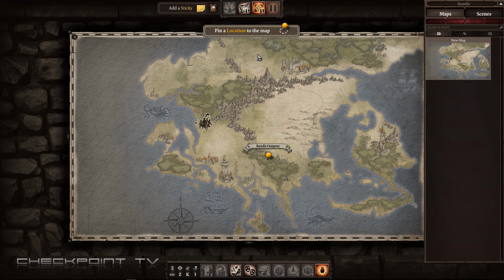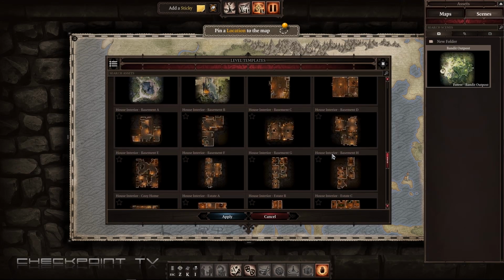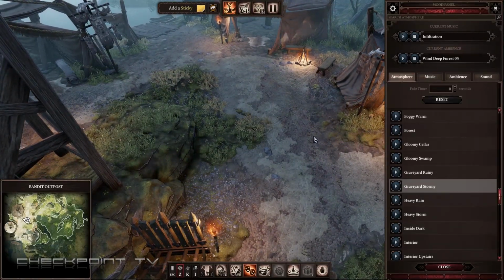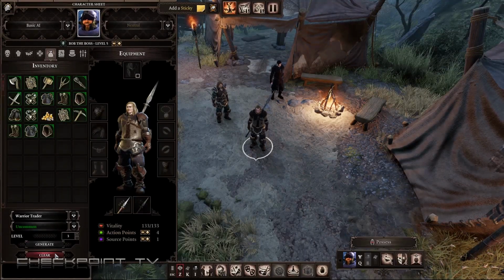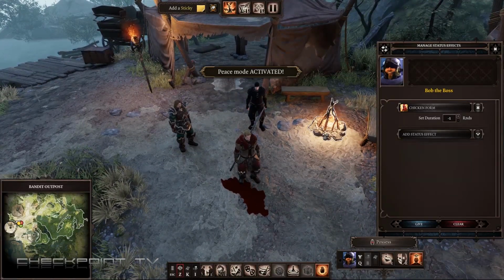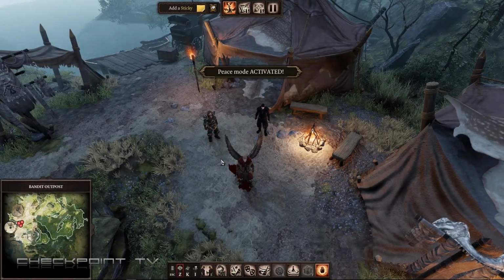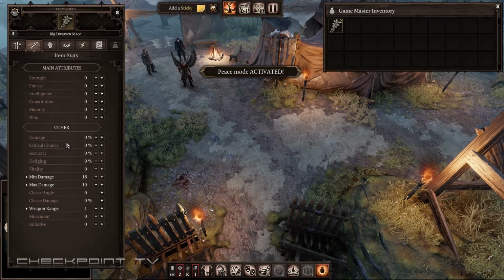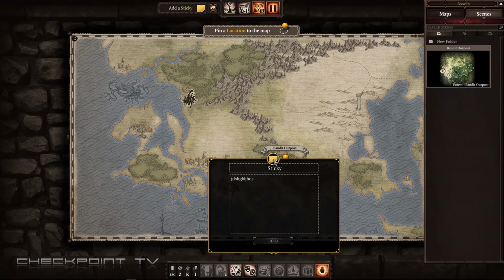Divinity Original Sin 2 #04 Game Master Tutorial Gameplay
The Divine is dead. The Void approaches. And the powers lying dormant within you are soon to awaken. The battle for Divinity has begun. Choose wisely and trust sparingly; darkness lurks within every heart.

Who will you be?
A flesh-eating Elf, an Imperial Lizard or an Undead, risen from the grave? Discover how the world reacts differently to who - or what - you are.
It’s time for a new Divinity!
Gather your party and develop relationships with your companions. Blast your opponents in deep, tactical, turn-based combat. Use the environment as a weapon, use height to your advantage, and manipulate the elements themselves to seal your victory.
Ascend as the god that Rivellon so desperately needs.
Explore the vast and layered world of Rivellon alone or in a party of up to 4 players in drop-in/drop-out cooperative play. Go anywhere, unleash your imagination, and explore endless ways to interact with the world. Beyond Rivellon, there’s more to explore in the brand-new PvP and Game Master modes.

    Choose your race and origin. Choose from 6 unique origin characters with their own backgrounds and quests, or create your own as a Human, Lizard, Elf, Dwarf, or Undead. All choices have consequences.

    Unlimited freedom to explore and experiment. Go anywhere, talk to anyone, and interact with everything! Kill any NPC without sacrificing your progress, and speak to every animal. Even ghosts might be hiding a secret or two…

    The next generation of turn-based combat. Blast your opponents with elemental combinations. Use height to your advantage. Master over 200 skills in 12 skill schools. But beware - the game’s AI 2.0 is our most devious invention to date.

    Up to 4 player online and split-screen multiplayer. Play with your friends online or in local split-screen with full controller support.

    Game Master Mode: Take your adventures to the next level and craft your own stories with the Game Master Mode. Download fan-made campaigns and mods from Steam Workshop.

    4K Support: an Ultimate 4K experience pushing RPGs into a new era!